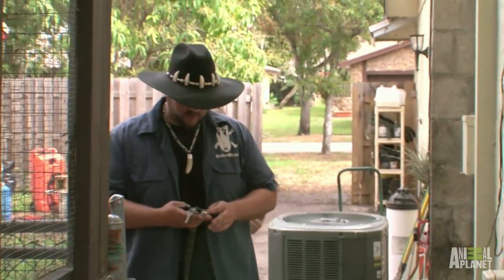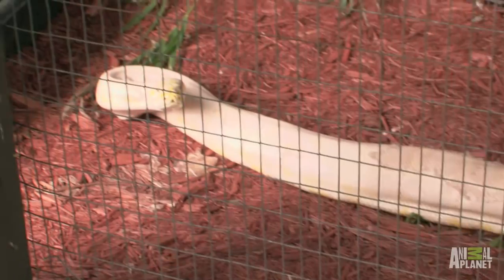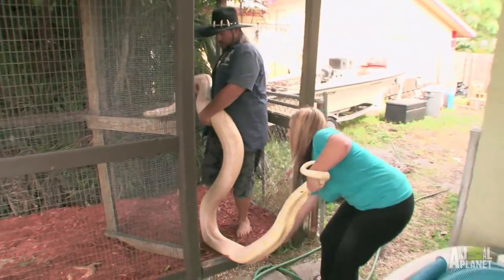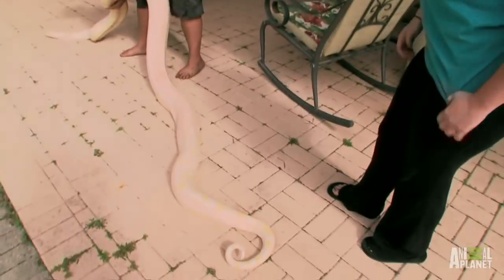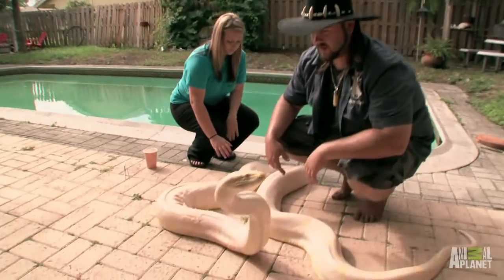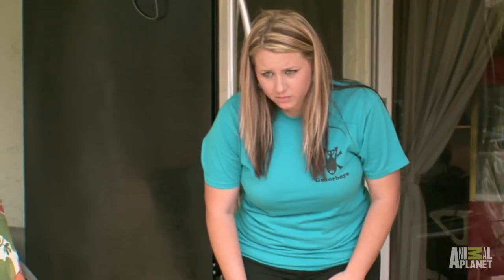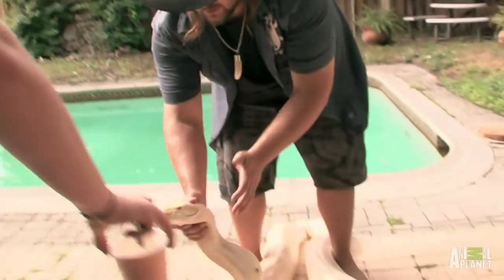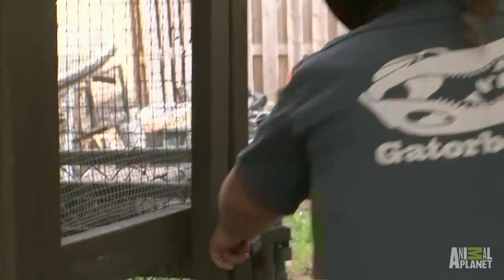Terrified Girlfriend Takes Snake Inventory | Gator Boys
Jimmy has to take a routine inventory of his snakes' health - with the help of his terrified girlfriend Sara.